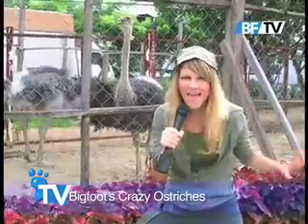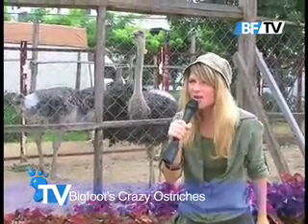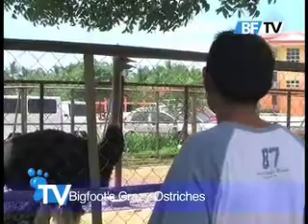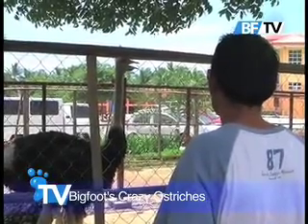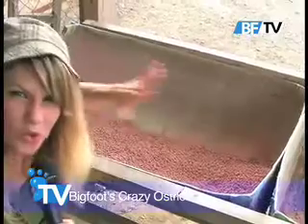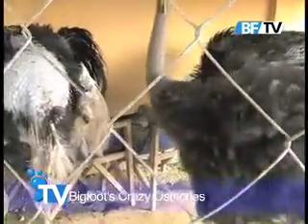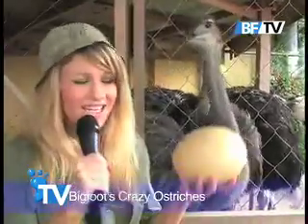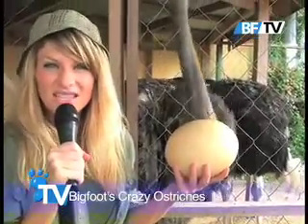Bigfoot's Crazy Ostriches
Bigfoot TV's New host Aussie Em's explores the zoo at Bigfoot Studio's to discover it's ostrich pen. Hosted by Jude Moore & Emily Trempe featuring Bigfoot Entertainment's Ostriches